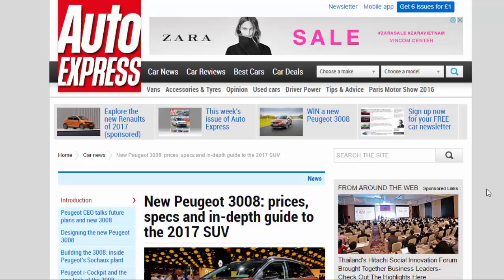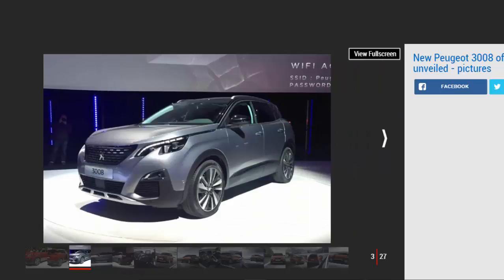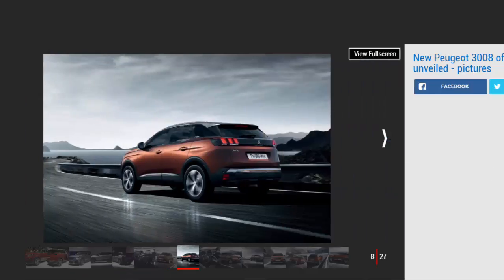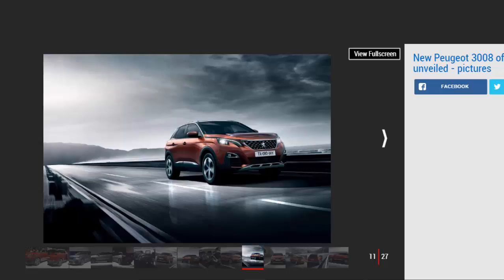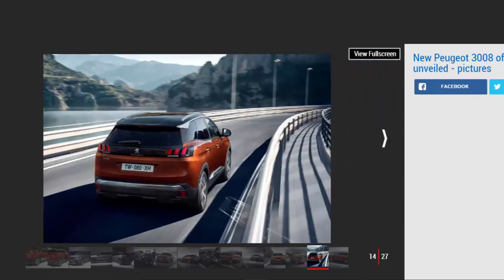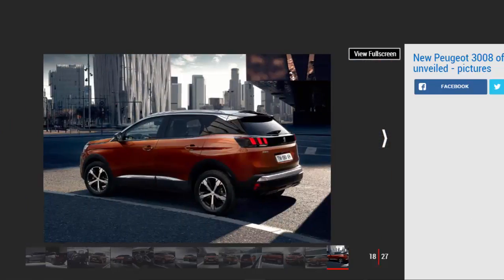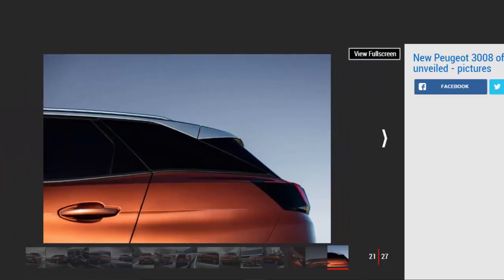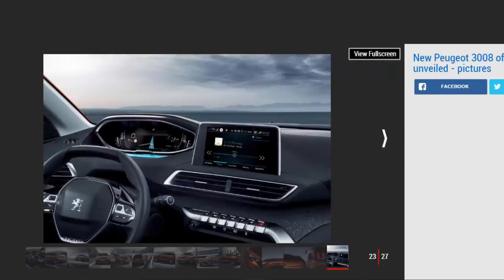Car Review - New Peugeot 3008: Prices, Apecs And In-depth Guide To The 2017 SUV - Read Newspaper Tv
Read newspaper:
Car review - New Peugeot 3008: prices, specs and in-depth guide to the 2017 SUV
Source: autoexpress.co.uk